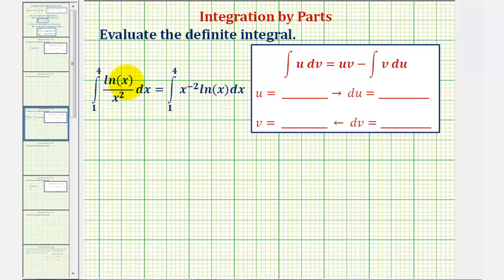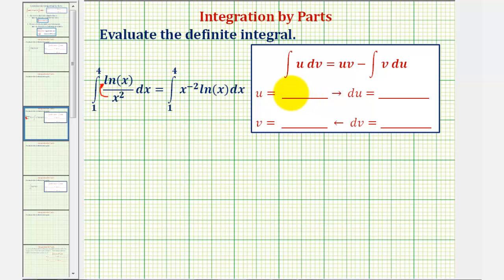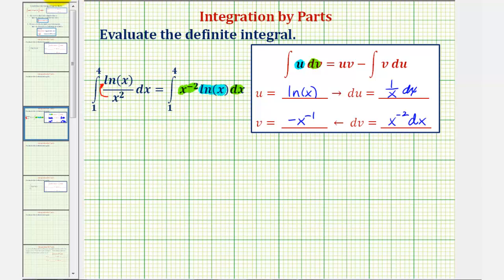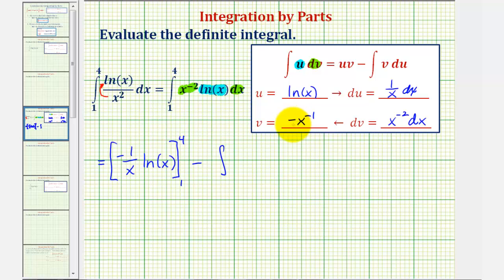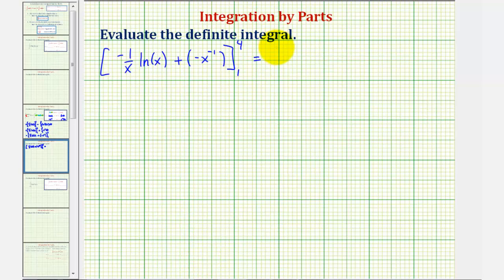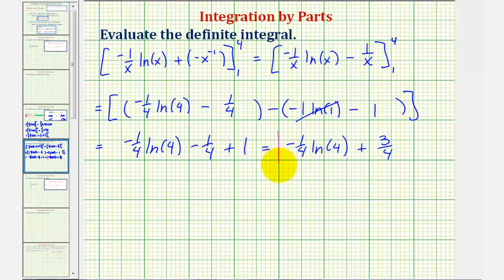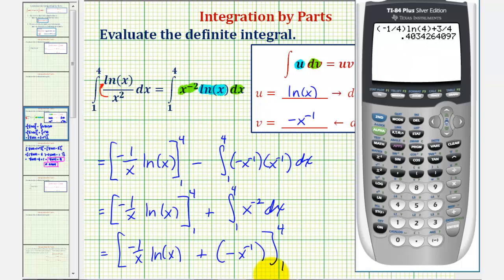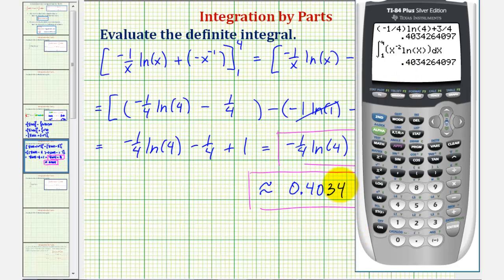Ex: Definite Integral Using Integration by Parts in the Form x^n*ln(x)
This video explains how to perform integration by parts to determine a definite integral in the form x^n*ln(x).